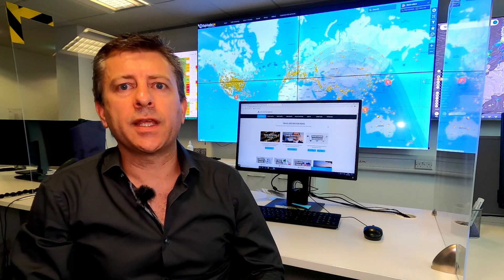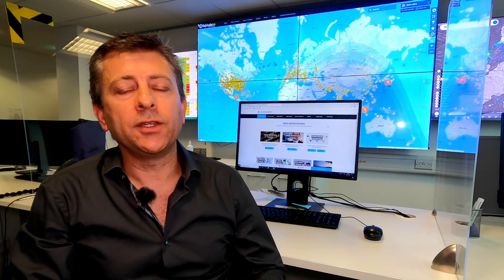England's Quarantine-Free Travel Restrictions Update 09/07